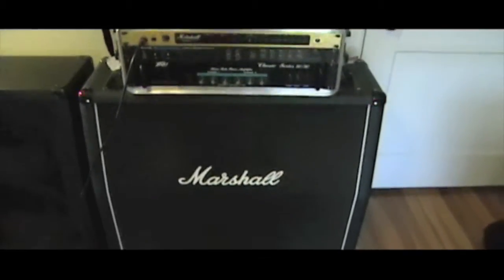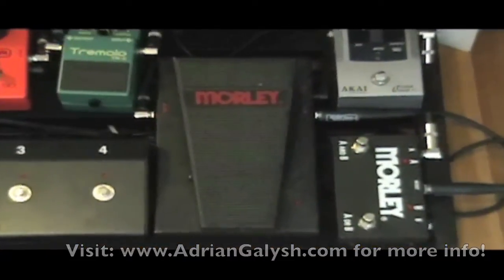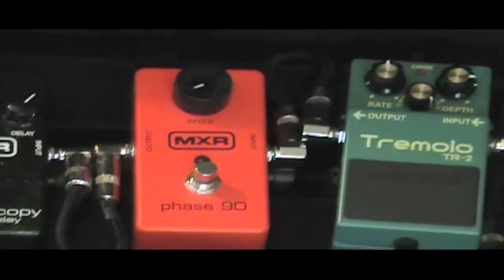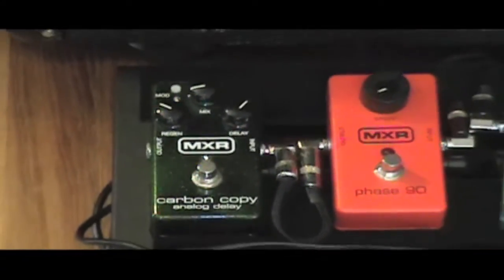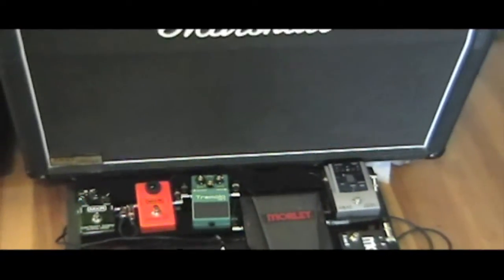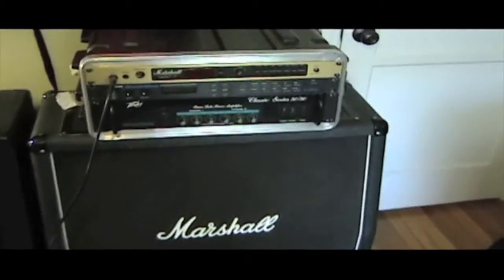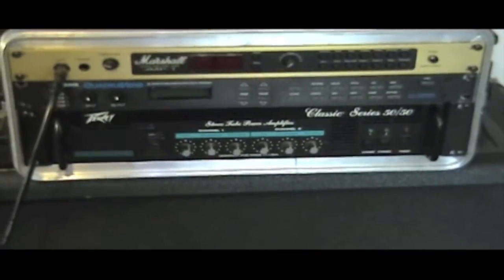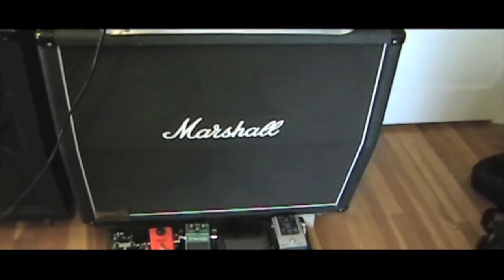Adrian Galysh Live Rig Overview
Adrian's rig consists of: Marshall JMP 1 Preamp, Alesis Quadraverb, Peavey Classic 50/50 Power Amp, Morley ABY, Bad Horsie, Boss Tremolo, MWR Phase 90, MXR Carbon Copy.

Order my new album, "Tone Poet", for download or CD